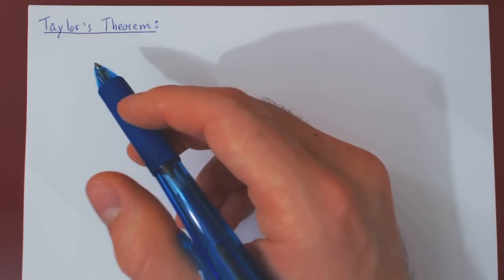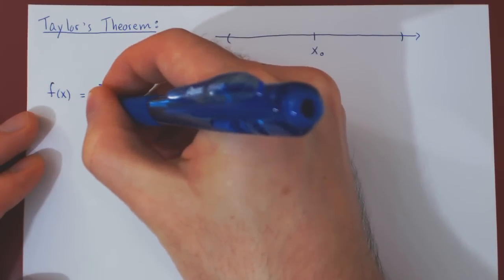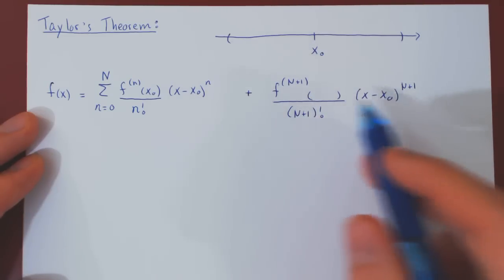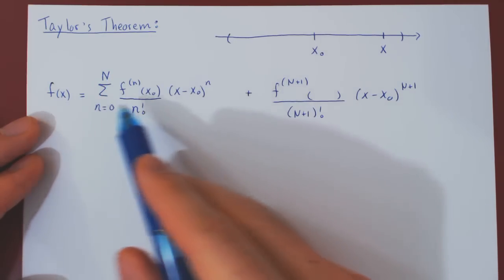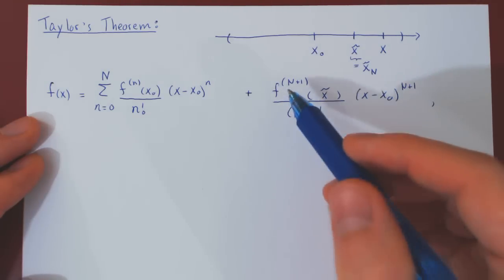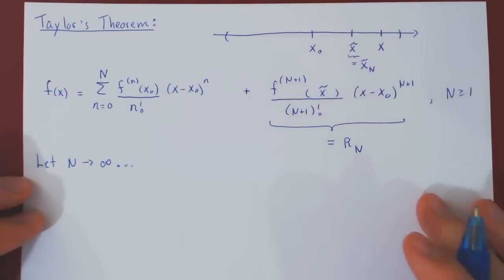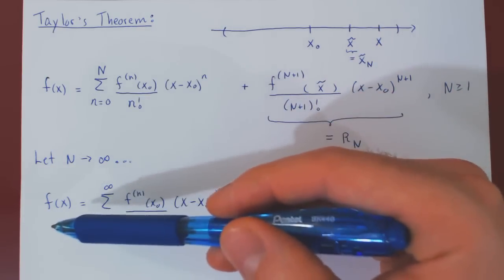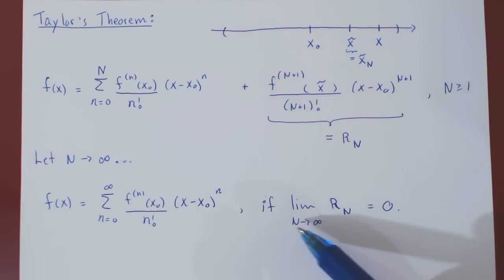Taylor's Theorem - Introduction